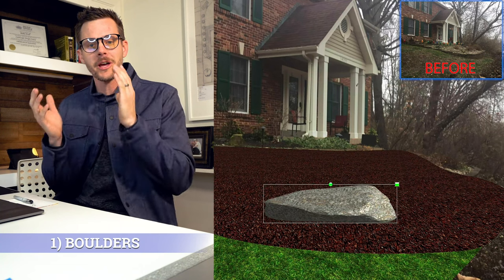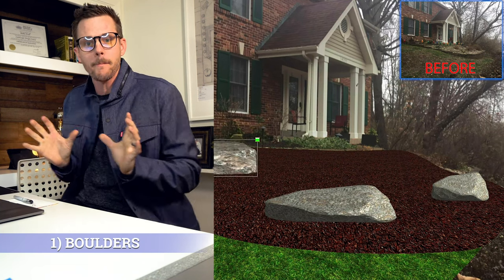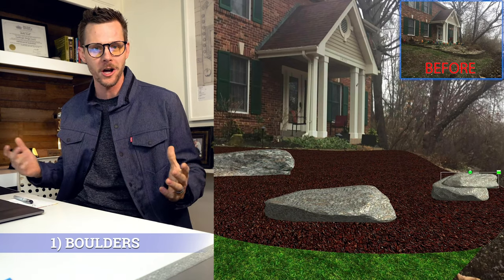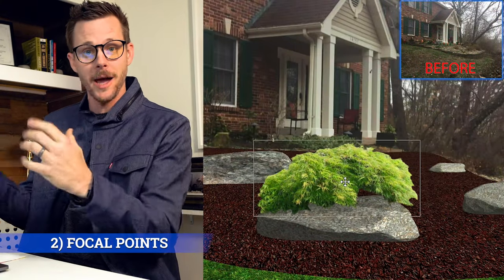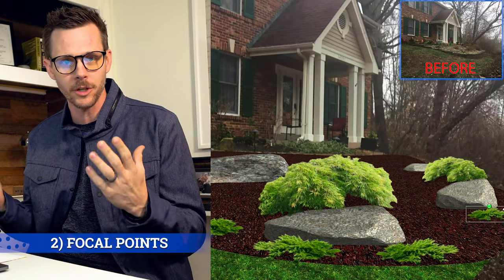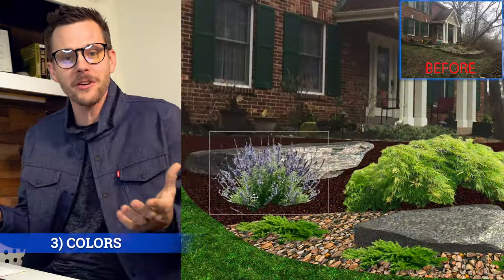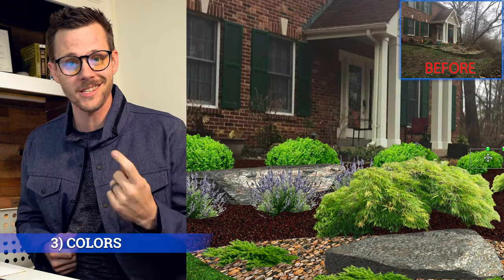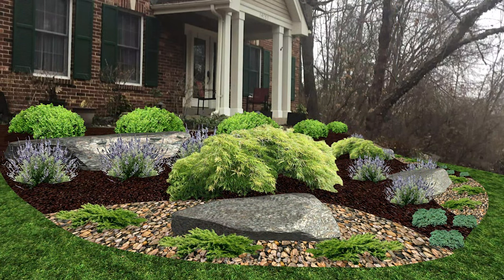HOW TO Landscape Design HILLSIDE with NO RETAINING WALLS!!!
3 PRO TIPS in UNDER 60 SECONDS!!! Landscape Design couldn't be easier!  Check out more videos by BOBBY K DESIGNS to learn from the best!

▬▬▬▬▬▬▬ COMMENTS ▬▬▬▬▬▬▬

If you have any questions about this topic, or just landscaping questions, please post them in the comments section below and I will answer them.

Are you doing a design project? I would love to hear about it in the comments below. Looking for an expert landscape design, check out and ENTER all kinds of cool information to get YOUR VERY OWN CUSTOM BOBBY K DESIGN!!!

Have a topic request? Please leave your requests in the comments for any other videos you’d like to see me make in the future and you might win a free design.

▬▬▬▬▬▬▬ Get Your Very Own Bobby K Design ▬▬▬▬▬▬▬

If you'd like your very own Bobby K Design, check this out!

▬▬▬▬▬▬▬ IS THIS CHANNEL FOR YOU? ▬▬▬▬▬▬▬

My channel is specially designed for those who want to save time and money on their landscaping. It was created for DIYers, landscape lovers and those who would like a custom landscape design.

CLICK on the BELL ICON to be notified each time I post a new video to not miss the next hot tip, trick or trend.

▬▬▬▬▬▬▬ ABOUT BOBBY K ▬▬▬▬▬▬▬

Bobby K Designs is a landscape design firm like no other. My passion is going above and beyond to continually learn the latest in landscape design and technology, as well as providing VIP customer service and a 3-D architectural drawing of your finished product before construction ever begins. With a Masters in Landscape Design and as the owner of Rescue Landscaping, I have over 15 years of hands-on experience building designs that are functional, affordable, sustainable, and achievable. With Bobby K Designs, there will be no surprises or another landscaper telling you that something cannot be done. By utilizing my custom design services, it takes the uncertainty of the project away and provides confidence that your landscaping investment is worth it. You can see the finished area with your home and property in the picture giving you confidence in your decision to move forward.

▬▬▬▬▬▬▬ BOBBY K DESIGNS ON SOCIAL MEDIA ▬▬▬▬▬▬▬

HGTV: “I’m ready when you are!”